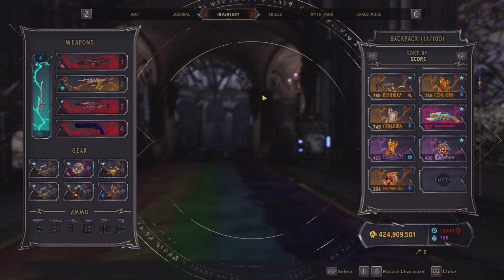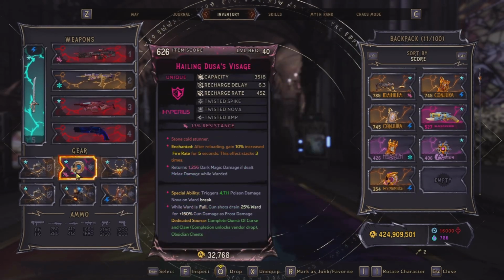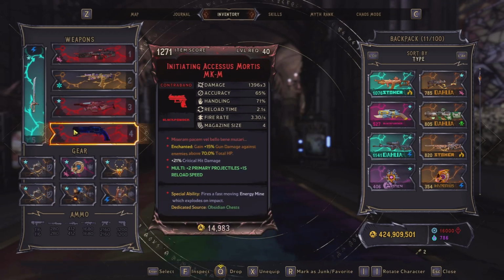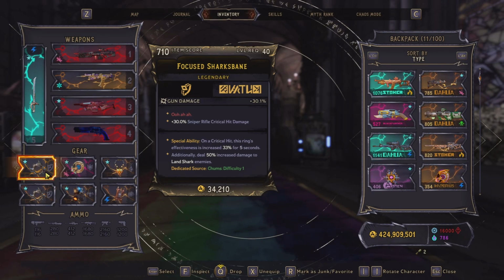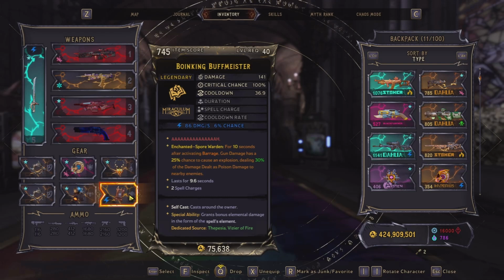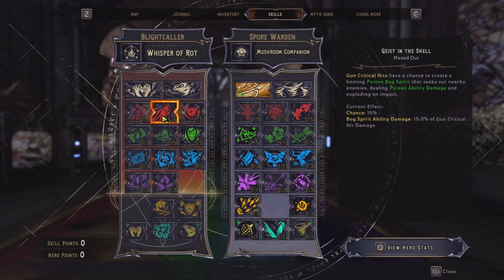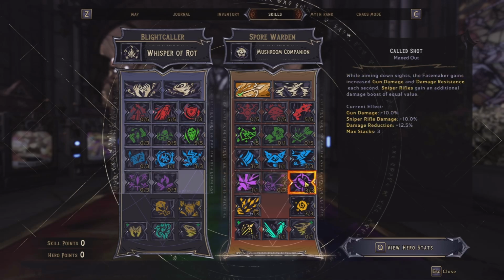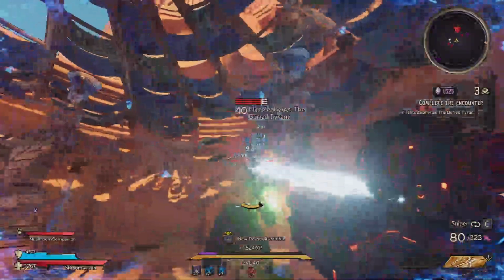GET INFINITE AMP DAMAGE! | Ampfinity | Tiny Tina's Wonderlands REDUX Chaos 10 Build + Save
how did this not get nerf lol

Because redux is a wl mod so this build is for pc only